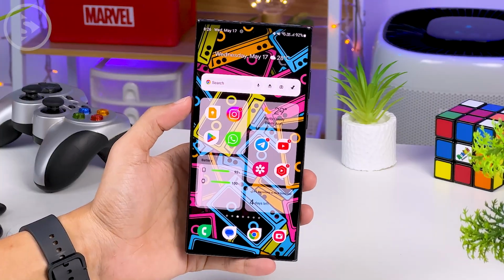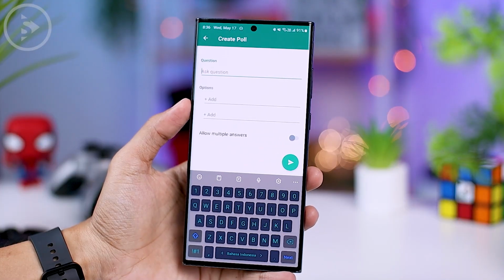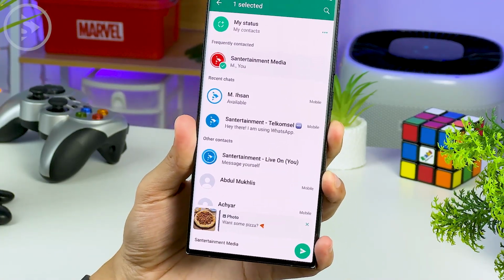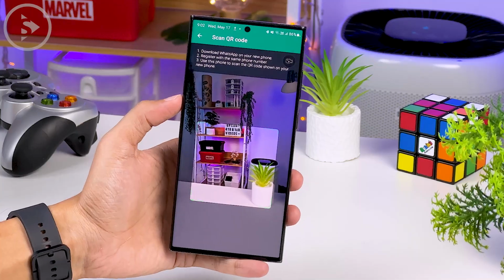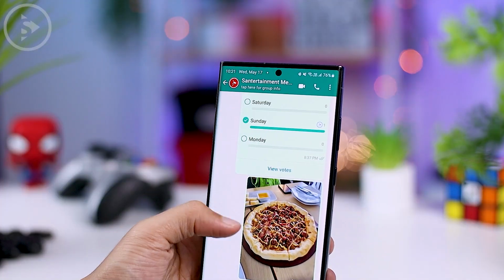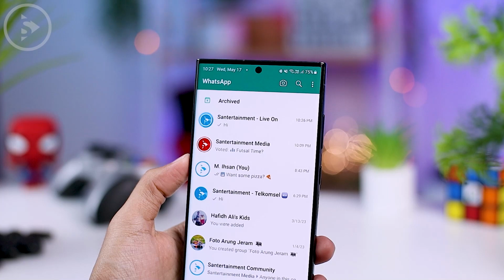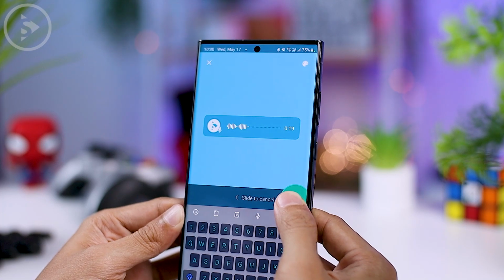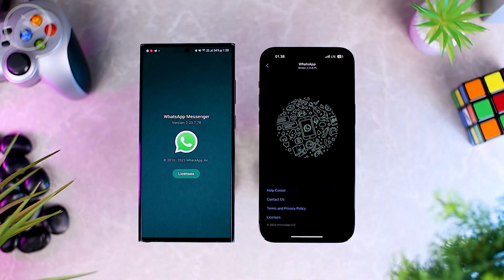8 Latest Cool WhatsApp Features 2023 That You Might Not Know About - Latest WhatsApp Features 2023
In this video, we will share the 8 latest cool and useful features in the latest WhatsApp application in 2023 that you may not have known before.

In the recent update, there are actually many new features added to the WhatsApp application in 2023 that can be very useful.

Okay, now let's directly check out the new features in the following video.

Timestamps:
00:00 - Intro
00:12 - 1. New Appearance with Bottom Options Similar to WhatsApp on iPhone
00:36 - 2. Polling Update - Only One Option Can Be Selected
01:06 - Polling Search
01:20 - 3. Change Forward Message Caption
01:36 - 4. Direct Chat Transfer Feature
02:09 - 5. WhatsApp Chat Lock using Fingerprint
02:14 - How to Lock WhatsApp Chats with Fingerprint
02:54 - How to Unlock Locked WhatsApp Chats
03:13 - Why Don't Lock Chats Appear in the WhatsApp Application?
03:18 - 6. Groups in Common
03:45 - 7. Share Voice Status in WhatsApp Story
04:24 - 8. Use 1 WhatsApp Account on Multiple Phones Simultaneously